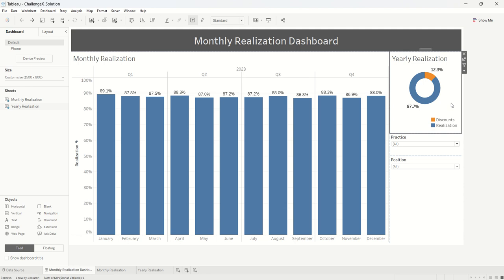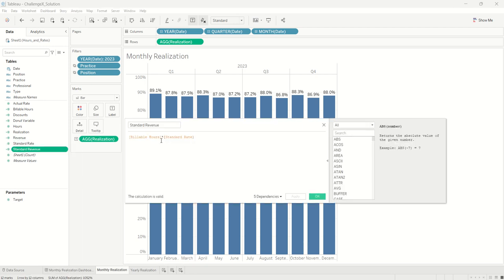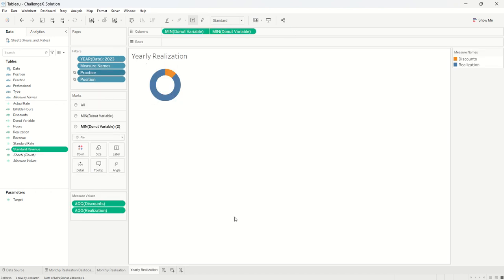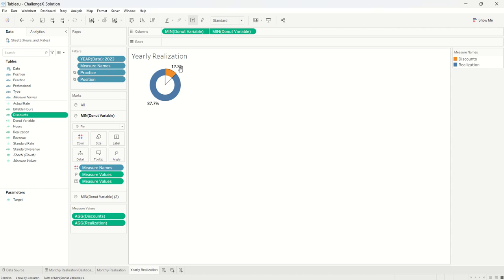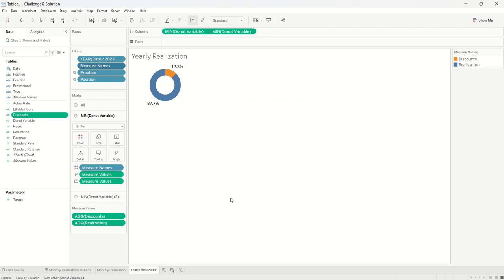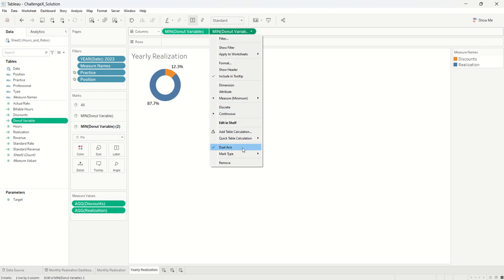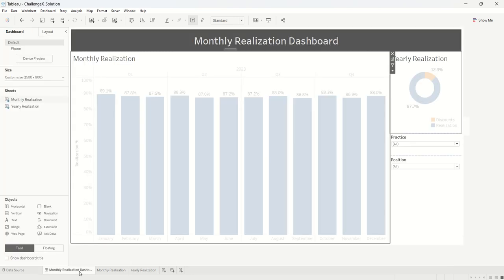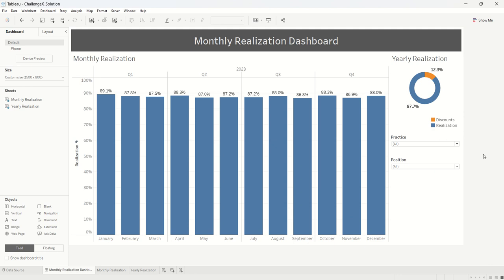Challenge 62|TABLEAU – Lexington Donuts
This video is the solution to Challenge 62 from TechHub.training. You are the CFO of an East Coast law firm – Lexington Legal – and need to make a dashboard to track a key metric of your firm. We cover how to create calculations using IF statements and algebraic equations, how to create a bar chart, and how to create a pie chart or a donut chart. We combine everything into a professional-looking dashboard with filters to interact with the dashboard.